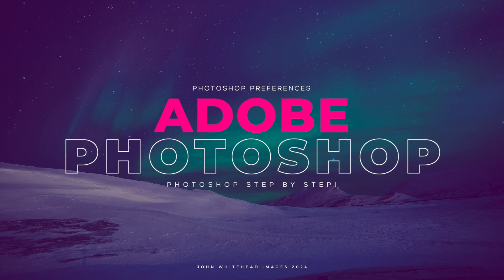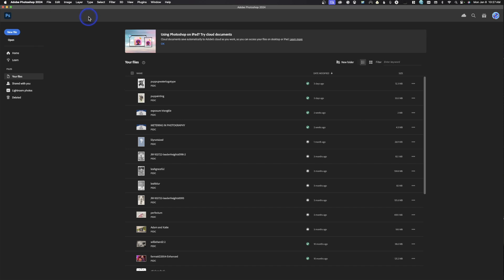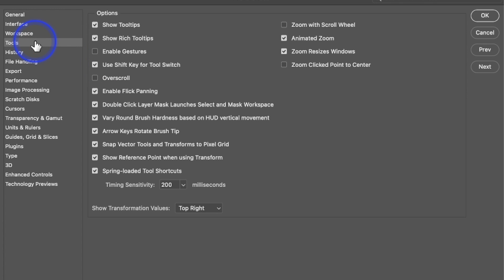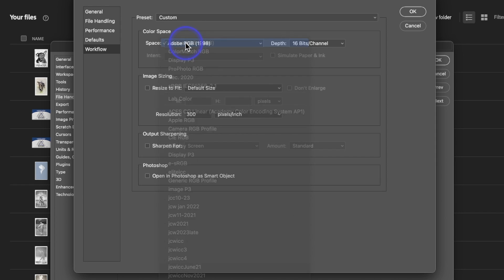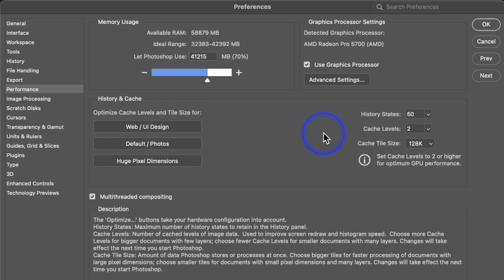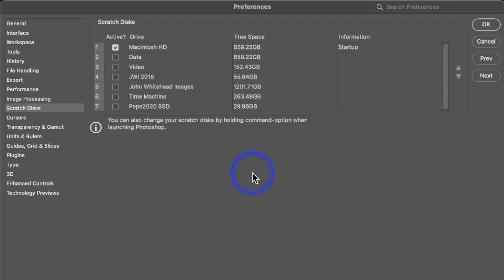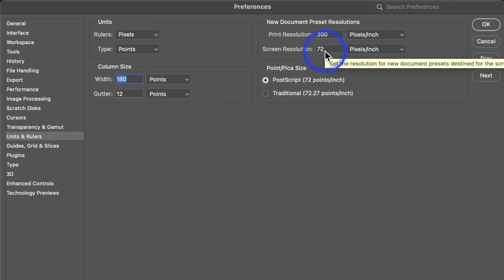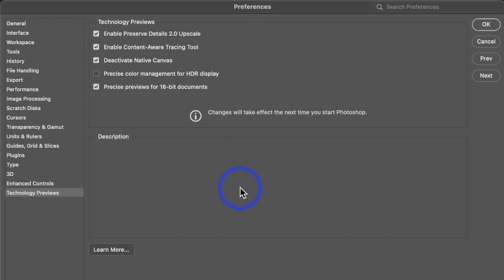Learn Adobe Photoshop 2024 in Steps. PREFERENCES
Setting up custom toolbars and workspaces in Photoshop can significantly improve your workflow and efficiency. Here are some reasons why you might want to customize toolbars and workspaces:

1. **Tailored Workflow:**
   - Everyone has a unique way of working, and customizing toolbars allows you to arrange tools based on your preferences and the tasks you perform most frequently. This can help you access the tools you need more quickly, streamlining your workflow.

2. **Efficiency:**
   - By organizing tools in a way that makes sense to you, you can reduce the time spent searching for specific functions. This is particularly important for tasks that require a quick turnaround, such as photo editing for a deadline.

3. **Specialized Workspaces:**
   - Different projects may require different tools. Creating specialized workspaces allows you to switch between different tool setups easily. For example, you might have a workspace for photo editing, another for graphic design, and another for digital painting.

4. **Reduced Clutter:**
   - Photoshop comes with a vast array of tools and options. Customizing your toolbar and workspace lets you declutter the interface by removing tools you don't use often. This can make the application less overwhelming and help you focus on your work.

5. **Increased Focus:**
   - A clean and organized workspace can contribute to better concentration. By removing unnecessary distractions and only displaying the tools you need, you can stay focused on the creative process rather than navigating through a cluttered interface.

6. **Personalization:**
   - Customization allows you to personalize Photoshop to fit your preferred working style. Whether you're left-handed and want tools on the left side or you have specific preferences for tool arrangement, customizing the interface helps make Photoshop your own.

7. **Quick Access to Features:**
   - Custom toolbars enable you to prioritize the tools and features you use most frequently. This ensures that the tools you need are readily accessible, reducing the number of clicks and keystrokes required to perform common tasks.

8. **Adaptability:**
   - As your skills and workflow evolve, your tool and workspace needs may change. Customization allows you to adapt Photoshop to your evolving requirements without having to learn an entirely new interface.

In summary, setting up custom toolbars and workspaces in Photoshop provides a more tailored, efficient, and personalized experience. It allows you to optimize the interface to match your specific needs, enhancing your overall productivity and creativity.
Follow along watching the same videos as my college students.  This is a step by step video tutorial series on Adobe Photoshop.
In this video we will cover how to setup Adobe Photoshop Preferences and Color Settings.  These are must do steps if you want your images to accurate.
I made this new series of Adobe Photoshop because of the updates to AI, selections and Adobe Camera Raw.